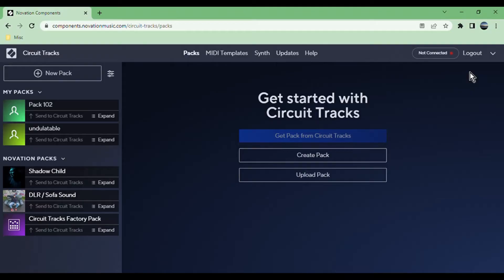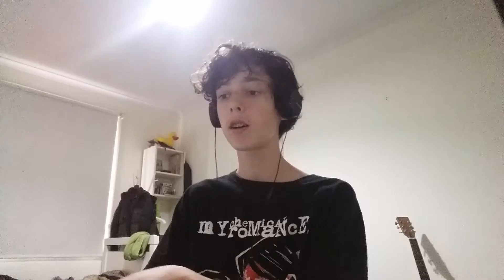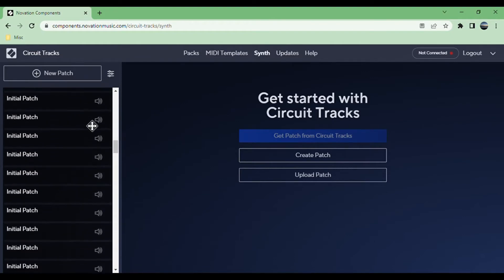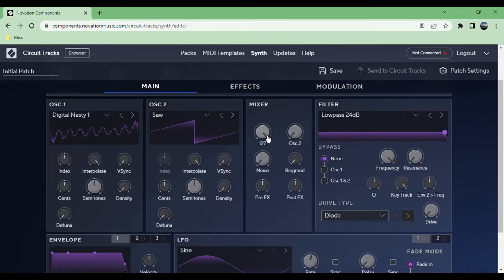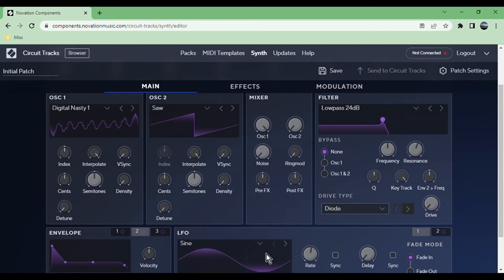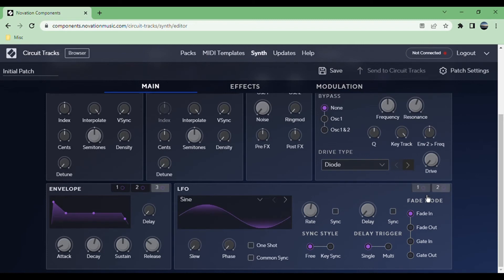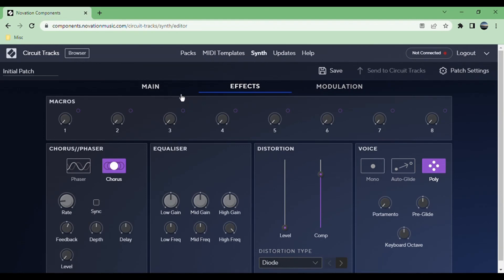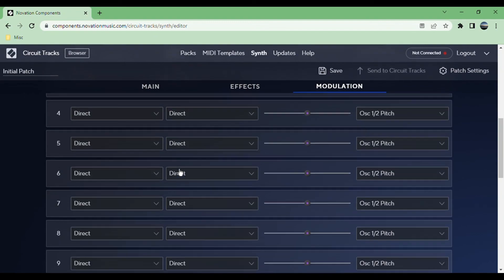novation components walkthrough (for circuit tracks)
chapters:
00:00 overview
01:25 what's in a pack?
02:08 adding samples/patches
03:02 midi templates
03:39 synth main section
09:33 synth effects section
10:55 macros 'n' modulation
12:44 ending